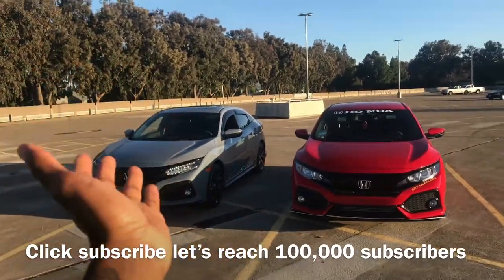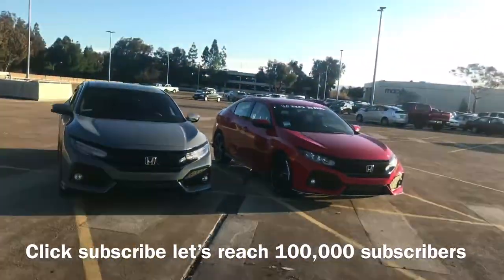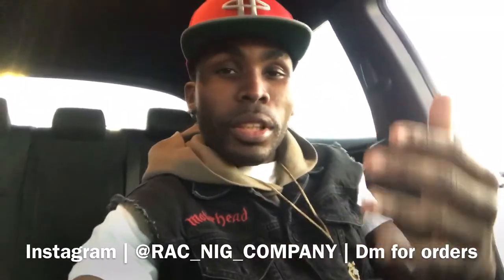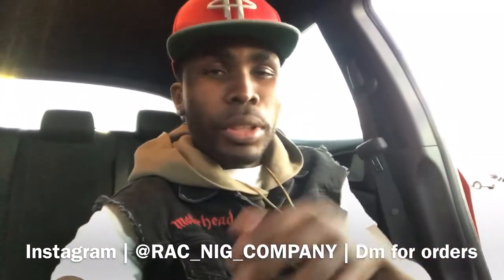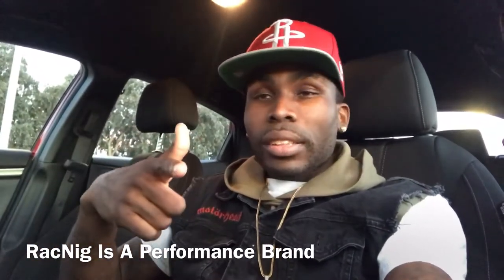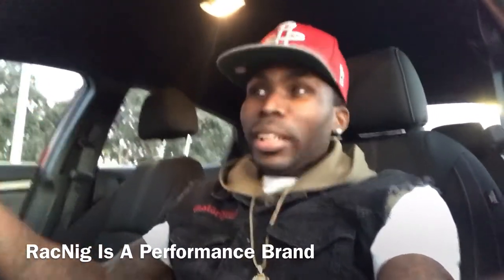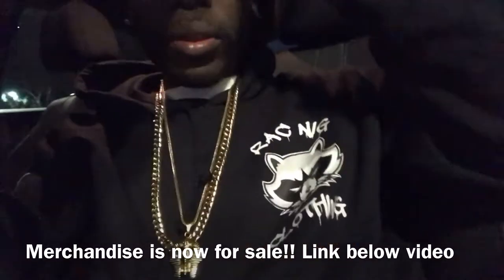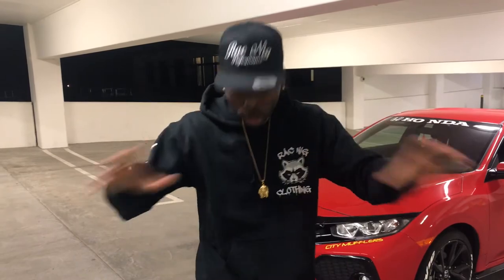RacNig Company Merchandise now here ! | 2018 Honda Civic Touring HatchBack Sport